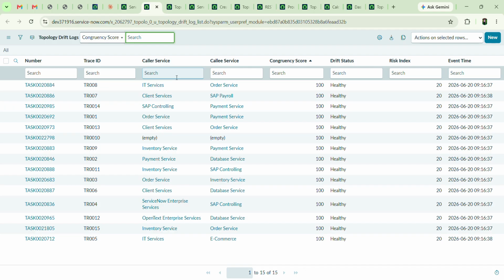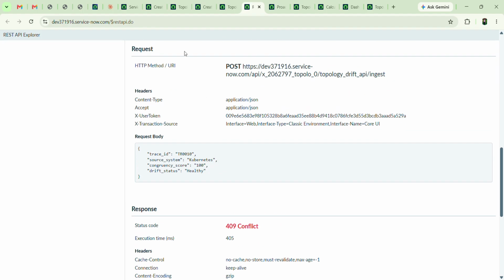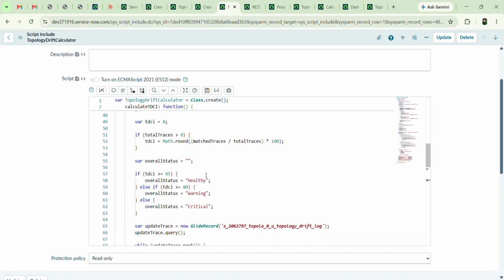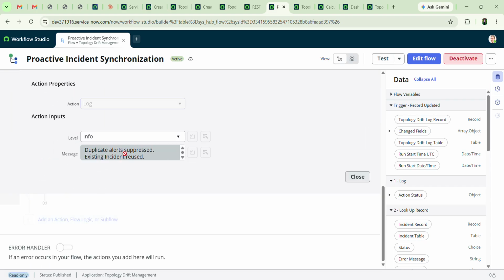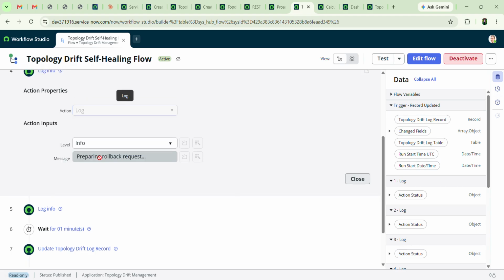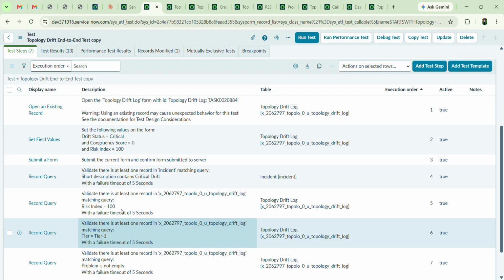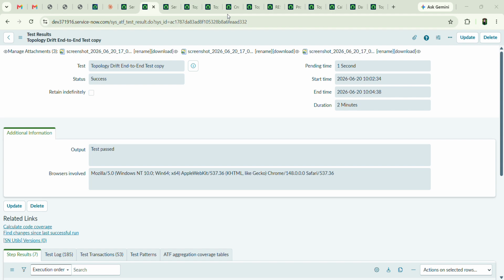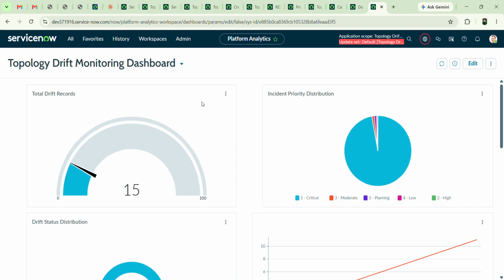Autonomous Service Topology Drift Detection & Micro-Outage Prevention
This project demonstrates an advanced ServiceNow solution for detecting real-time topology drift across cloud-native environments. It continuously compares live microservice communication with CMDB relationships, automatically identifies infrastructure changes, and triggers intelligent incident creation before outages escalate. The solution integrates Scripted REST APIs, IntegrationHub, Flow Designer, Predictive Intelligence, and automated self-healing workflows to significantly reduce mean time to resolution (MTTR). It is designed for modern enterprise DevOps and Site Reliability Engineering (SRE) environments.